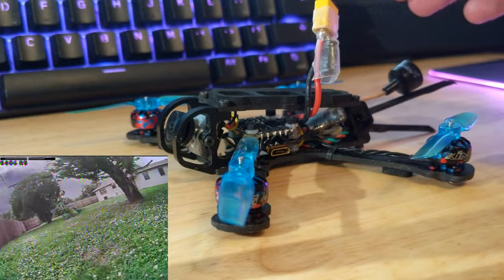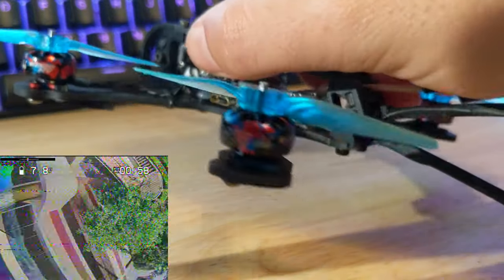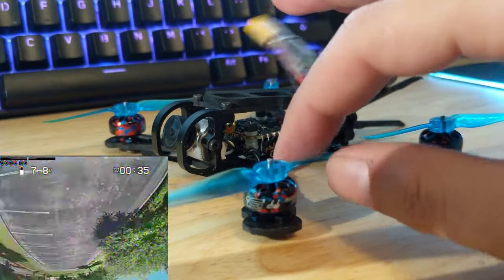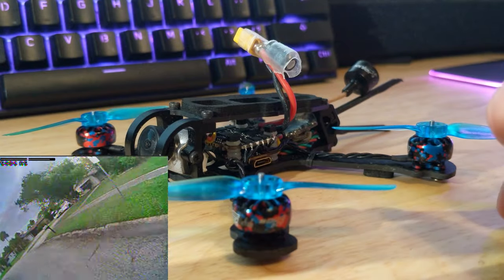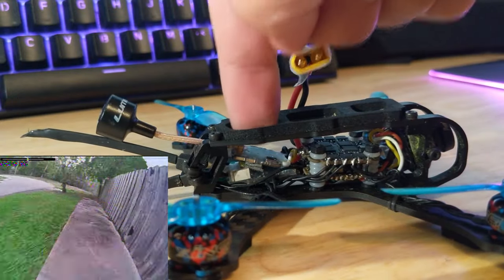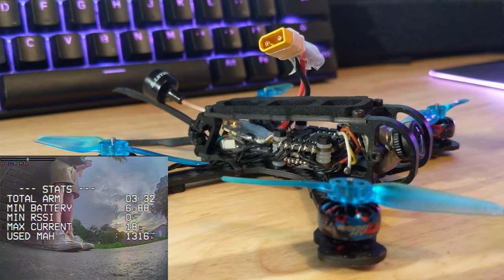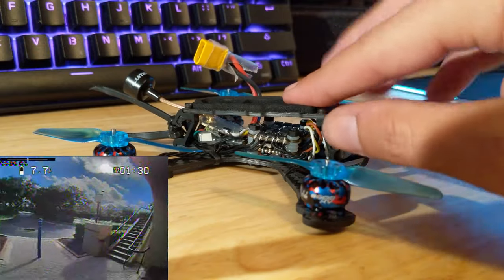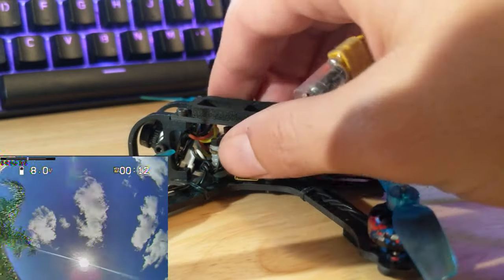Armattan Tadpole Overview | Micro Drone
Overview and thoughts of my Armattan Tadpole build.

Firmware: Betaflight 4.0
Frame: Armattan Tadpole
FC+ESC Stack: Diantone Mamba F411 Nano
Motors: iFlight XING Nano X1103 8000Kv Micro Motor
Props: HQ 65MM (Model# T65MMLB-PC-Tmount)
Camera: RunCam Racer Nano 2.1mm lens
VTX: TBS Unify Pro32 Nano
Antenna: Lumenier Micro Axii - Shorty
Receiver: FrSky R-XSR
Battery: GNB 650mah 2S
Battery Straps: Pyrodrone 10x115mm Micro Battery Strap
AUW: 89g

Team Pilot for:
Armattan Quads
HQProp
Newbeedrone
MyFPVStore
Goonskwad

--5inch Kwad Setup- -
Frame:
-Armattan Badger
Flight Controller:
Motors:
-Mr. Steele Stout v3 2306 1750kv
Props:
Camera:
-Runcam Swift Mini 2 with 2.5MM lense
Receiver:
Battery:
-Thunder Power 6S 1100mah
Battery Straps:

--10inch Kwad Setup--
Frame:
ESC:
-Airbot Wraith Metal V2 66A ESCs w/ 50v 1000uf low ESR caps.
Battery:
Motors:
-BrotherHobby Tornado T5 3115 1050kv motors w/ HQ 10x5x3 Props
-w/ SMA pigtail running to a Crossfire tuned TX antenna.
Camera:
-M8N UBLOX GPS
-3D printed rear dual SMA mount and GPS mount by @danimal_fpv.

--Gear--
Radio:
Goggles:
-FatShark HDO
Goggle Receiver:

Other Gear:
-BetaFlight Hive Backpack